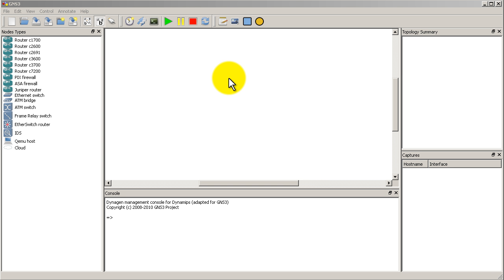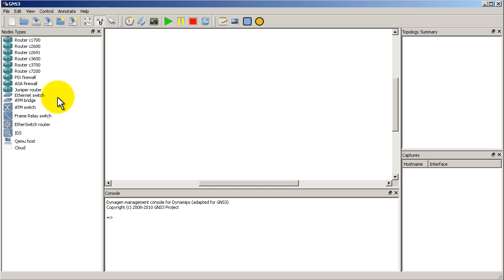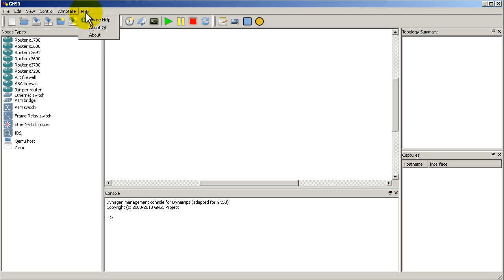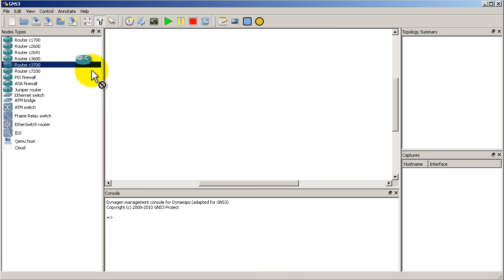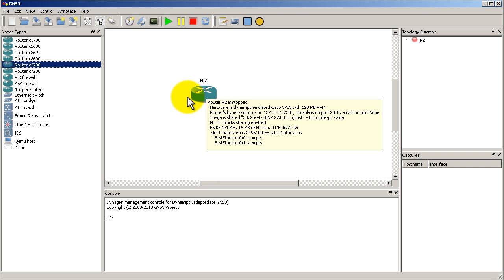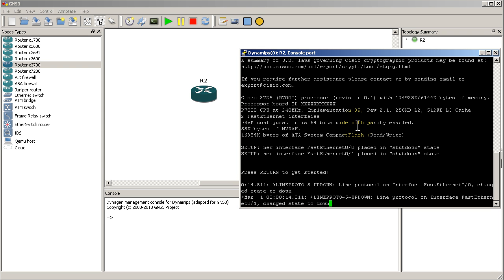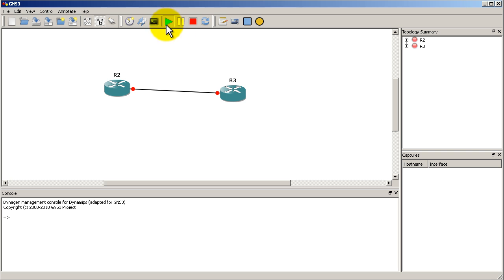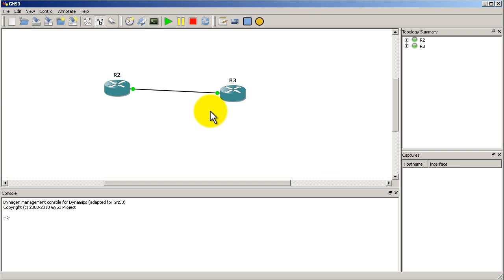RouterGods - New features of GNS 0.7.3